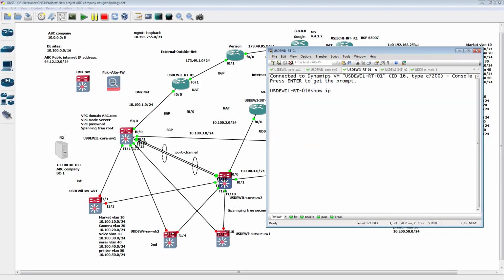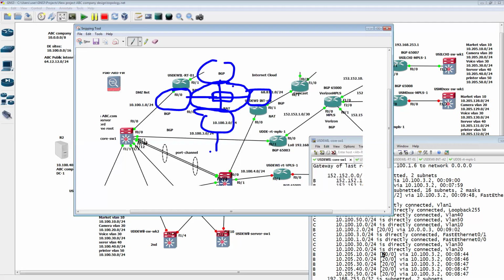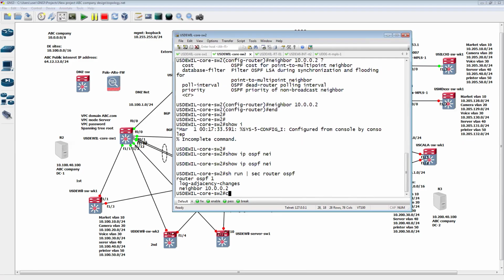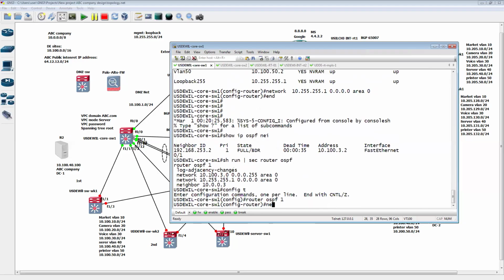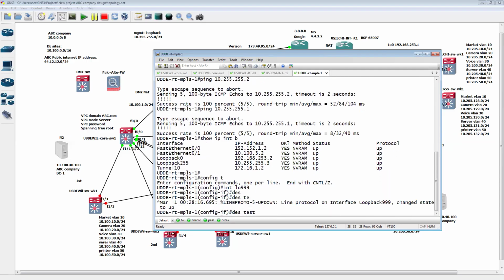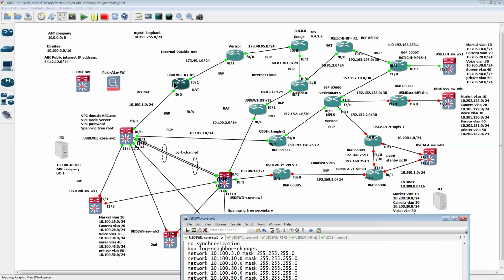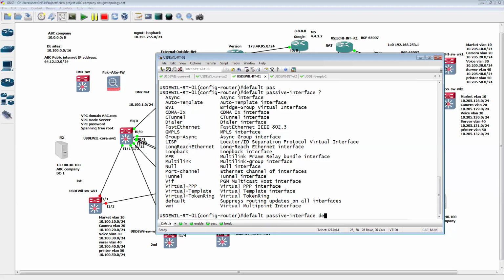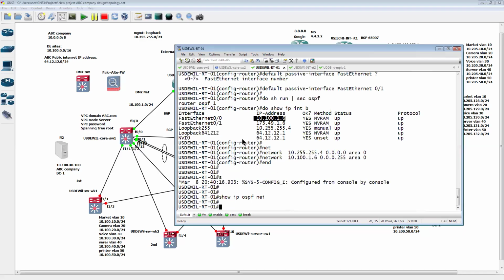Day-34@Demo Setup ABC Co. from fresh network With Anthony@introduce basic OSPF routing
Tonight lab:  Continues
-Open Shortest Path First (OSPF) is a link-state routing protocol that was developed for IP networks and is based on the Shortest Path First (SPF) algorithm. OSPF is an Interior Gateway Protocol (IGP).

Tasks
create each network device loopback_ID 255 as a mgmt interface IP
only allow network advertise via OSPF
reditribute OSPF into BGP cross enterprise